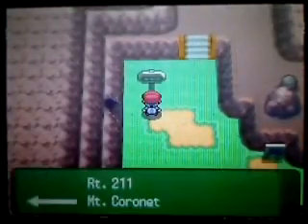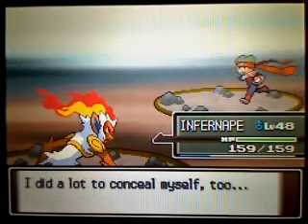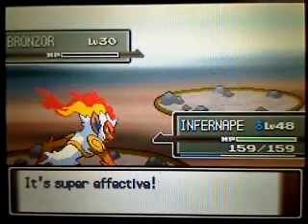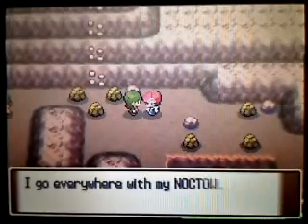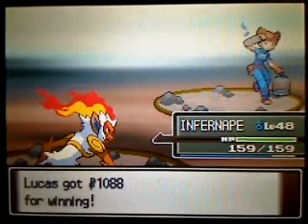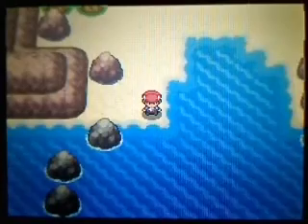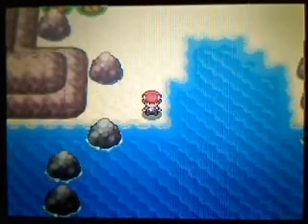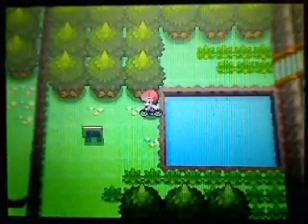Let's Play Pokemon Platinum Part 83 - Some Extra Items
Finishing up some extra battles and then we begin using surf to find some stuff across the water.